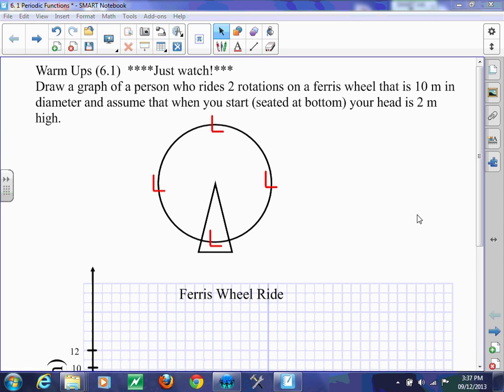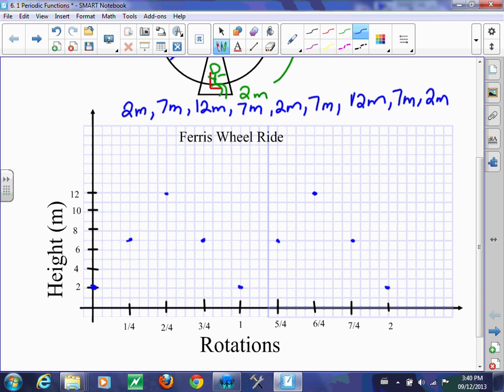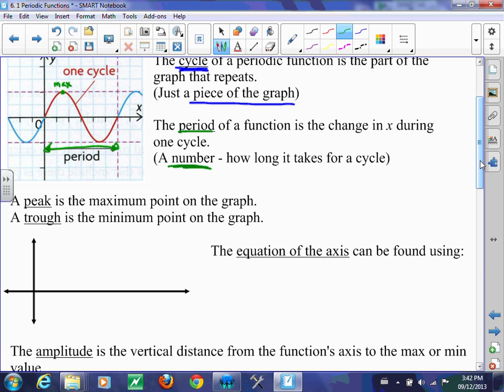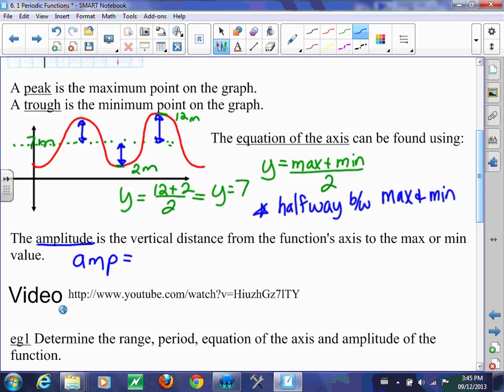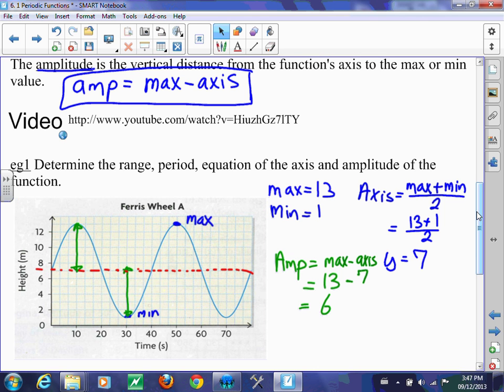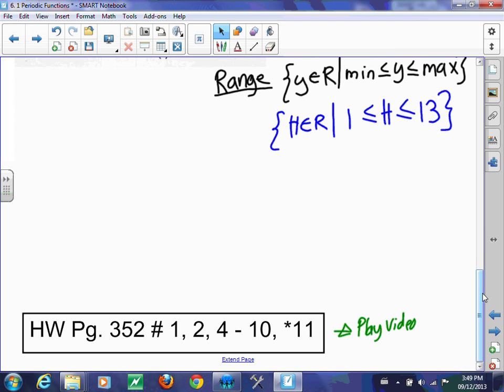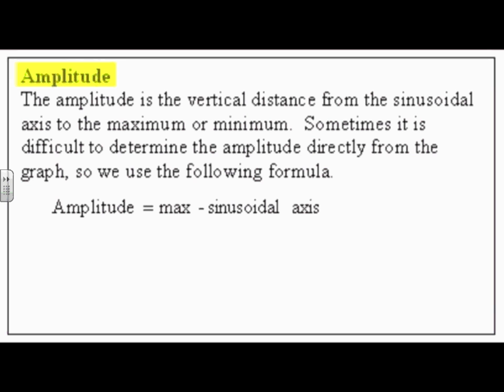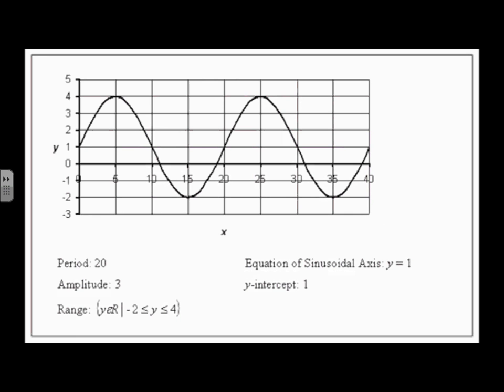video 6 1